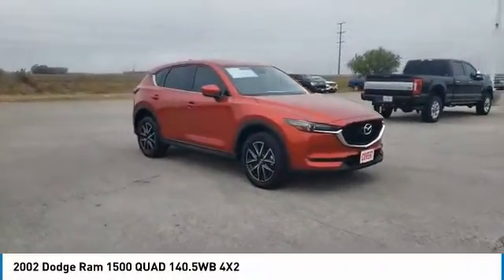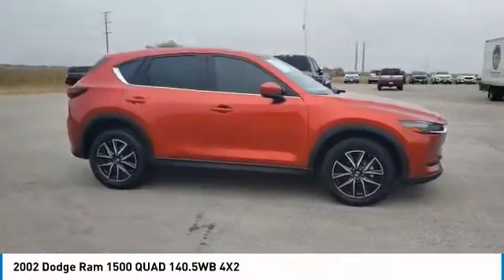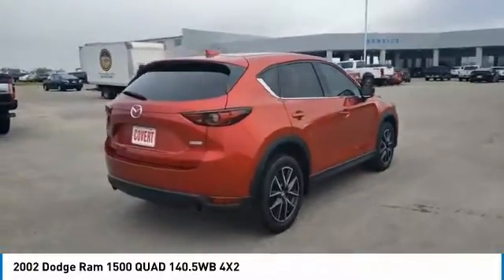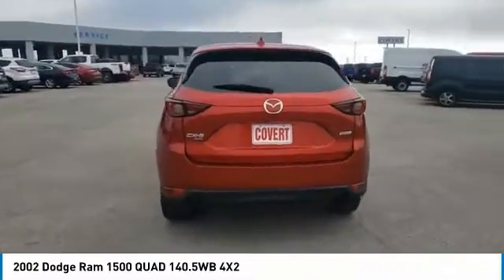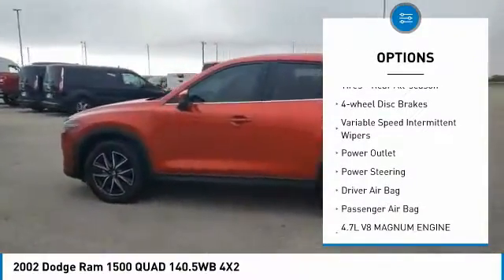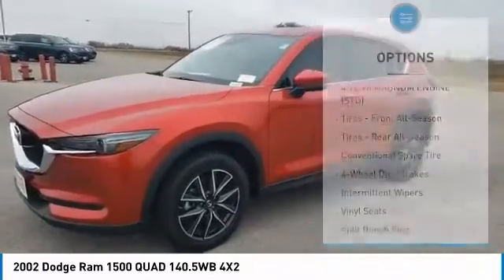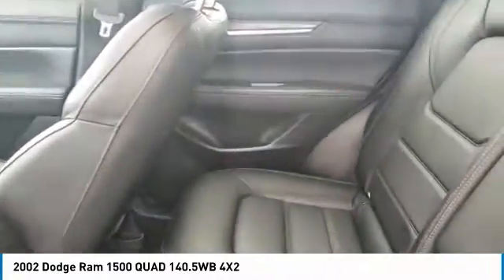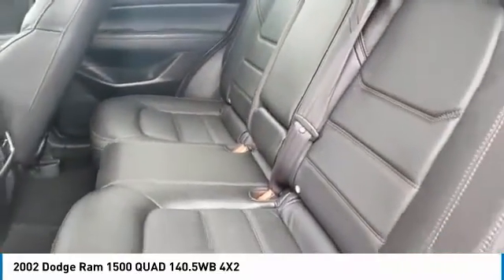2002 Dodge Ram 1500 Hutto TX C310256B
2002 Dodge Ram 1500 QUAD 140.5WB 4X2

Covert Hutto
1200B E. Highway 79

Recent Arrival! Clean CARFAX. Next Generation Magnum 4.7L V8.Whether you are in the market to purchase a new or pre-owned vehicle, if you need financing options, we'll help you find a car loan that works for you! Even if you have bad credit, or are a first time car buyer, you can trust that Covert Ford Chevrolet Hutto will professionally fit you into the automobile of your choice. Please call Dan Covert or text at (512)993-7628 for personal assistance or come out and see us. We are just a short drive from these areas Austin, Round Rock, Georgetown, Leander, Pflugerville, Killeen, Temple and other local cities. Please come out and be apart of the Covert family.